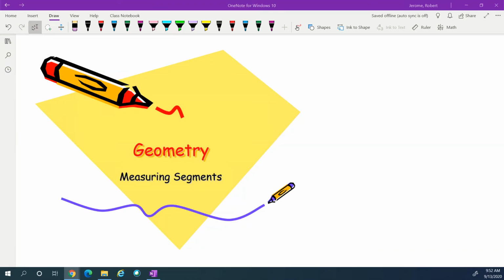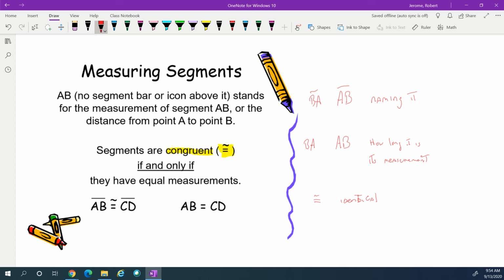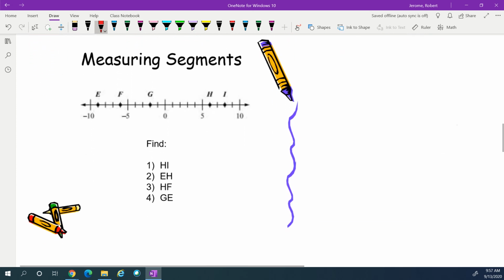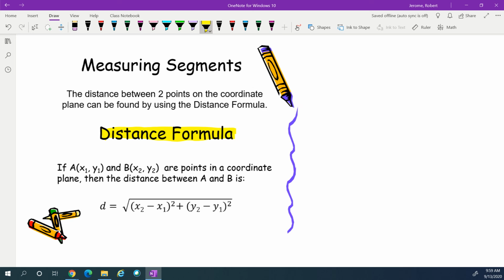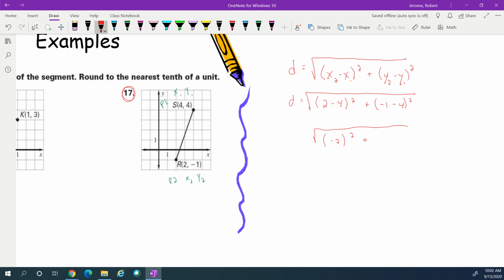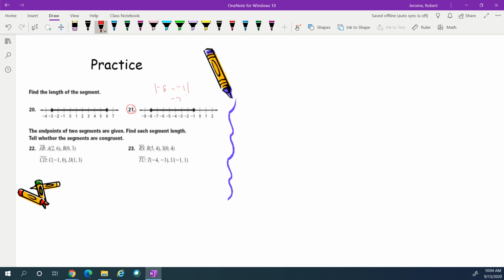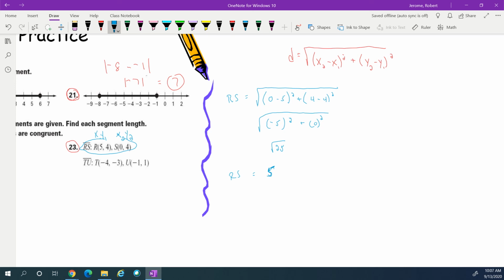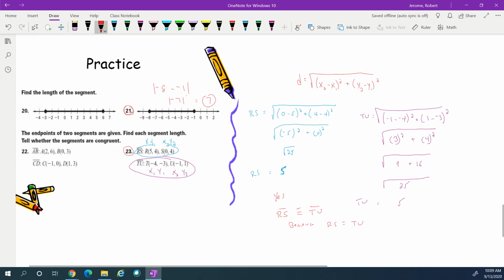02 Lesson - Measuring Segments